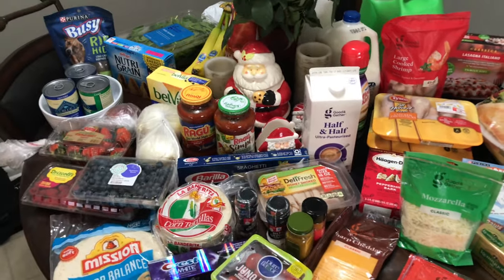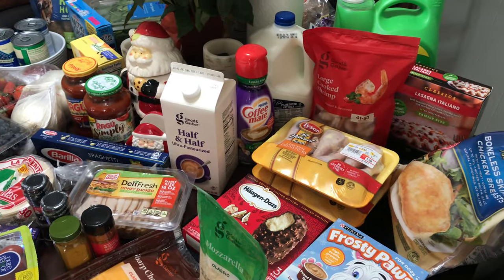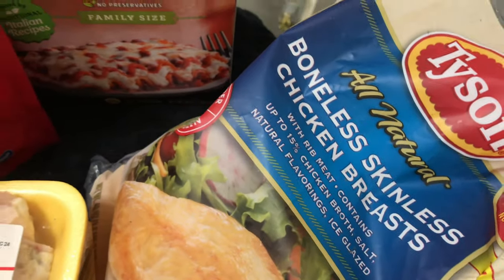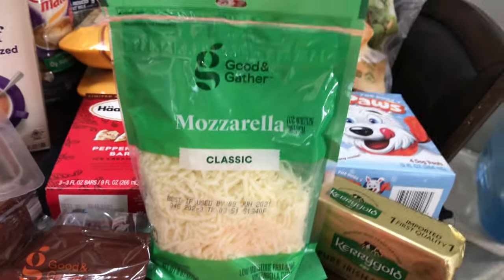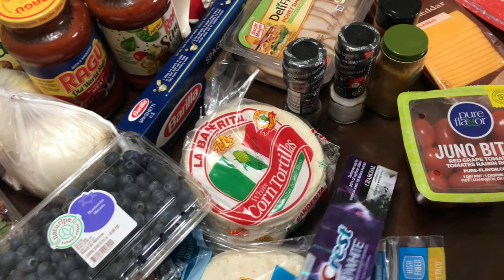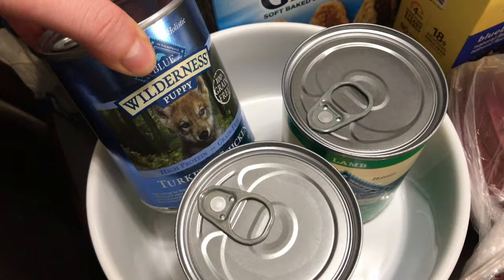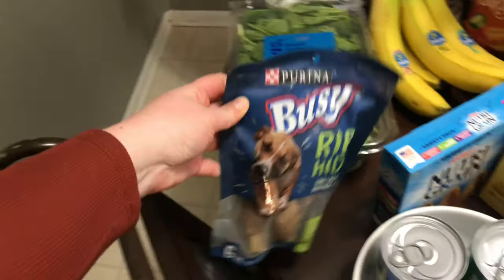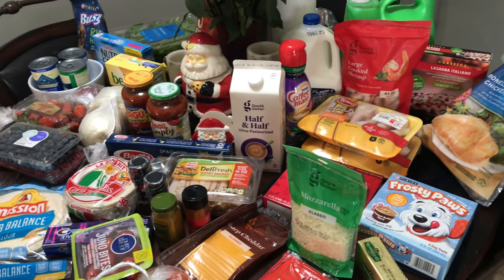TARGET 🎯 GROCERY HAUL • Love At First Bite VLOG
"Let me get a bite"

💙 Berto's Instagram: BertoSmalls
❤️ Ebi's Instagram: evellyn0
🐾 Rocky’s Instagram: LOVEATFIRSTBARKVLOG